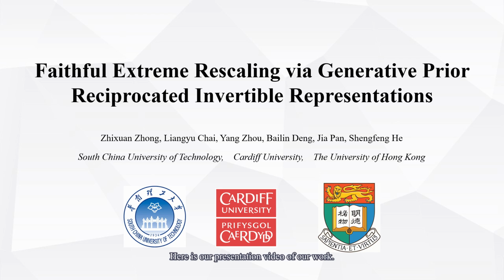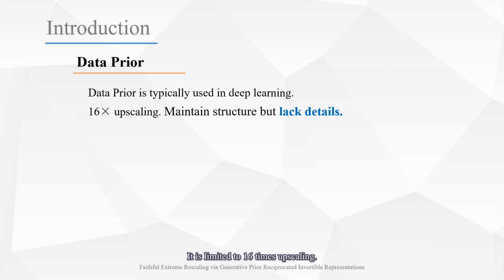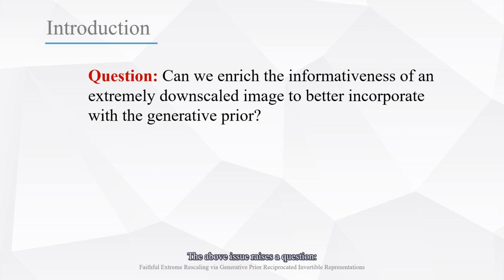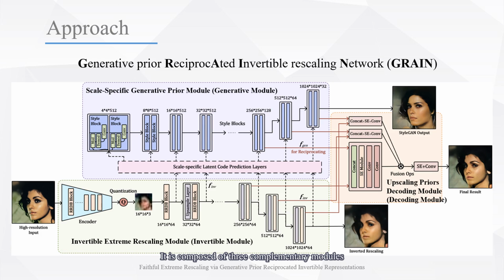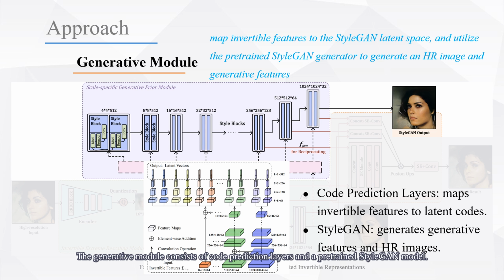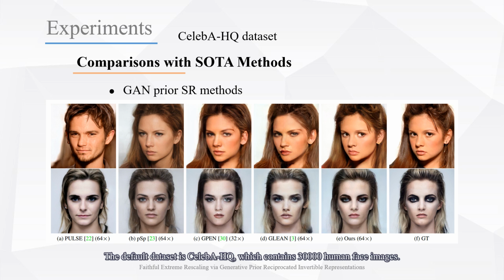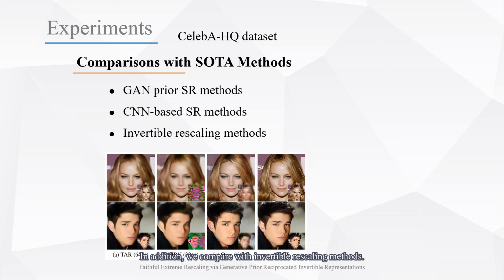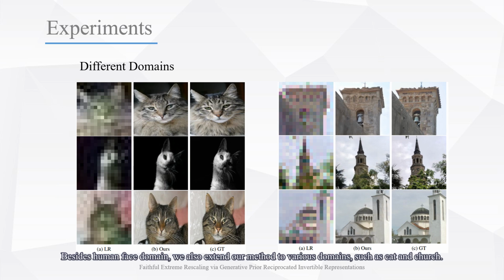Faithful Extreme Rescaling via Generative Prior Reciprocated Invertible Representations | CVPR 2022